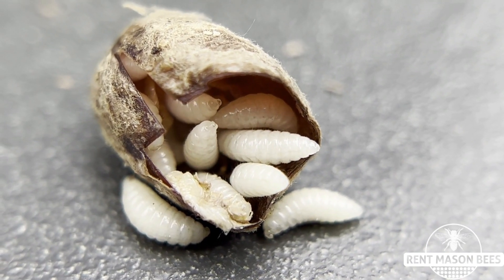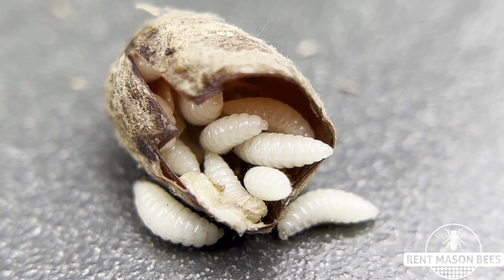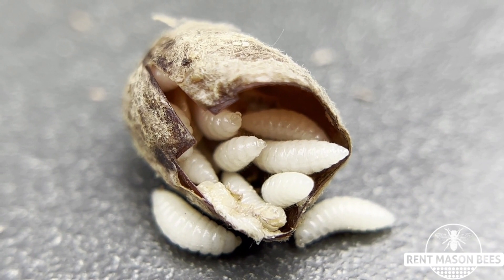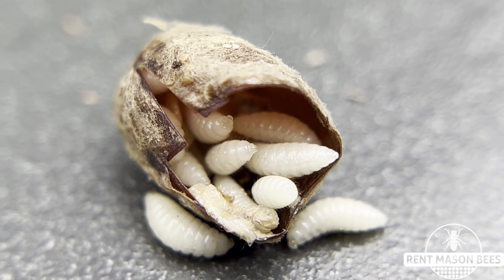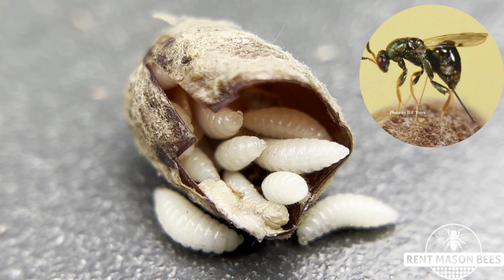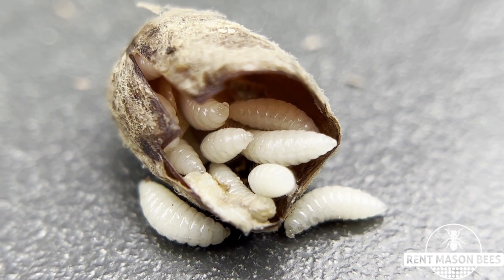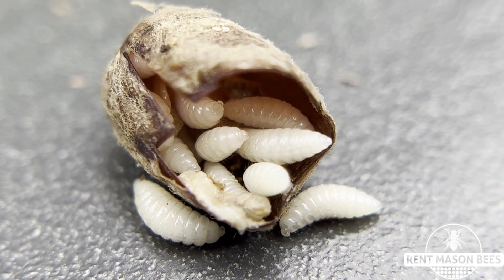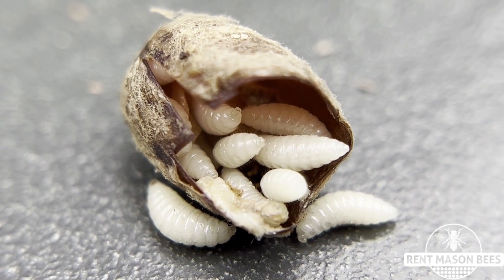Mono Wasps Inside Mason Bee Cocoon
Learn how to protect your mason bees from mono wasp predators.
Read all about mono wasps and how to protect your bees

About Rent Mason Bees:
Our program makes it easy to become a solitary bee host. Gardeners purchase a bee kit that comes with house, nesting block, clay and bees. You release solitary bees into your yard and RENT our nesting blocks for your bees. When you release the bees into your yard they will lay babies in your natural habitat and your nesting block. Harvesting and cleaning the cocoons and blocks is a critical step when hosting solitary bees to remove harmful predators. When you rent from us we take care of the maintenance and cleaning for you. You keep the black house and return the nesting blocks back to us. The following year, you will just need to reorder an “insert” with a sterilized nesting block and clean bees. Please watch our Fall Harvest Video to see how we clean them.
• Inside a Mason & Leafcutter Block (the importance of why you need to harvest and clean… remove predators)

Mason bees need spring blooms and leafcutter bees need summer blooms. We provide a variety of options to help you become a solitary bee host. Our Mason Bee Starter kits come with a black shelter, nesting block, bag of clay and pollinator seeds. If you would like both spring and summer pollinators, our Pollinator Package comes with spring mason and summer leafcutter bees, two different nesting blocks for both bees, bag of clay for your masons and flower seeds. We send you both bees and you put out the mason block out first in spring and swap the blocks with the leafcutter block in summer. Don’t worry, we’ll notify you and teach you along the way. Here is a video we did about swapping blocks: